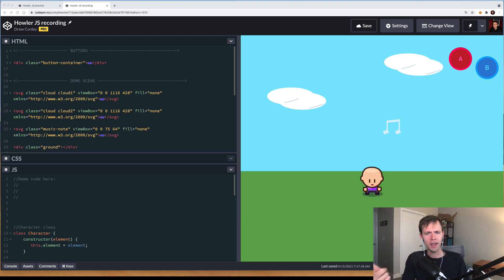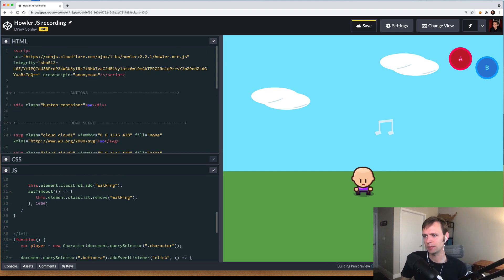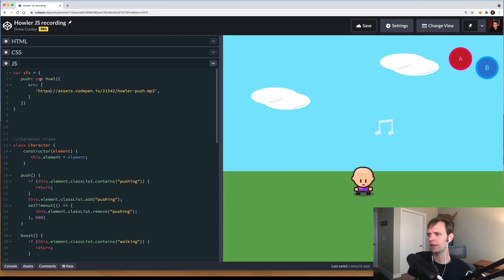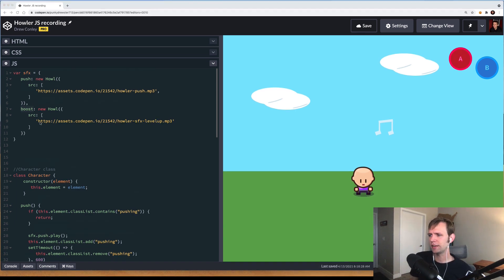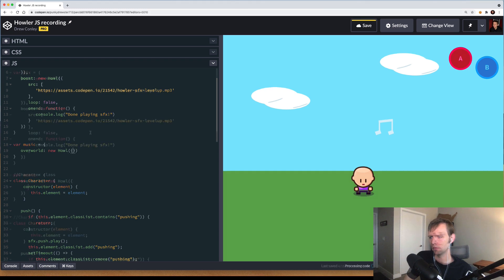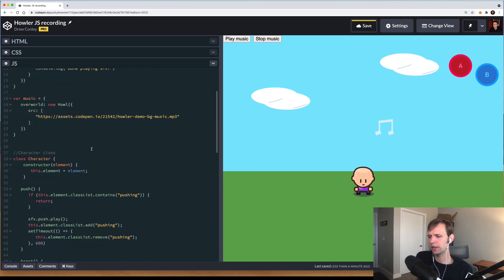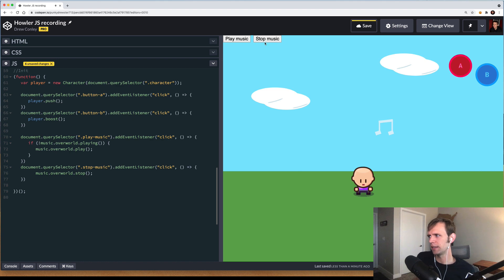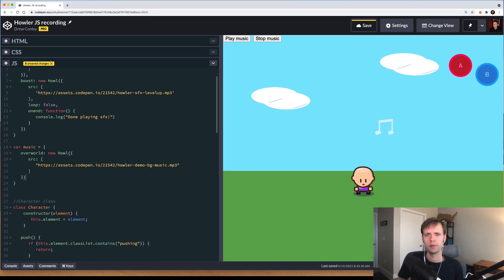Sounds and Music in JavaScript games (Tutorial)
In this video, we walk through adding sound effects and music to JavaScript games with Howler JS. We cover a few of Howler's features like looping, pausing, sound sprites, and more.
Howler is a fantastic library - I highly recommend trying it out for your JavaScript project!

Timestamps:
00:00:00 Howler JS
00:00:32 Demo overview
00:01:20 Adding Howler
00:02:13 Defining a sound effect
00:03:23 Firing the sound effect
00:04:15 More config options
00:05:29 Firing another sound
00:06:00 Adding music
00:06:30 Autoplay gotcha
00:07:00 Music playing buttons
00:08:20 Check if music is playing
00:08:54 Stopping music
00:09:54 Sound sprites
00:10:55 Outro